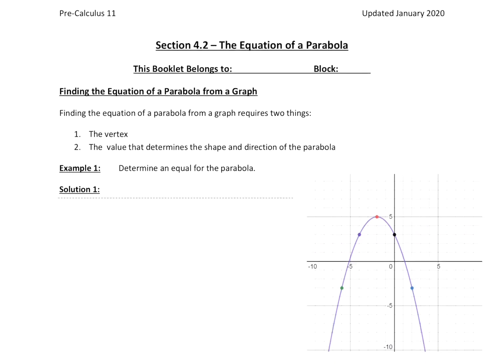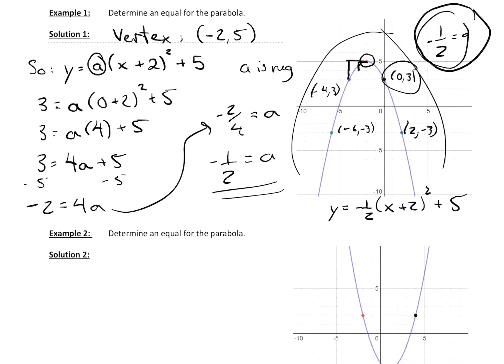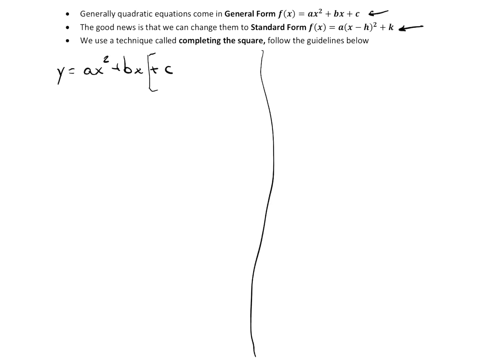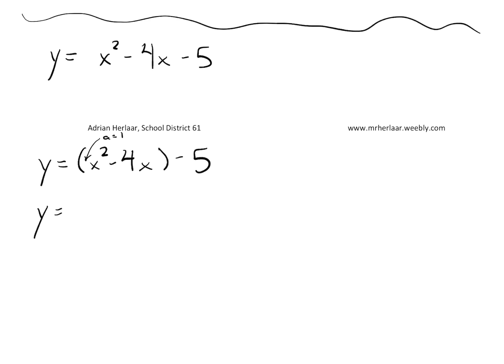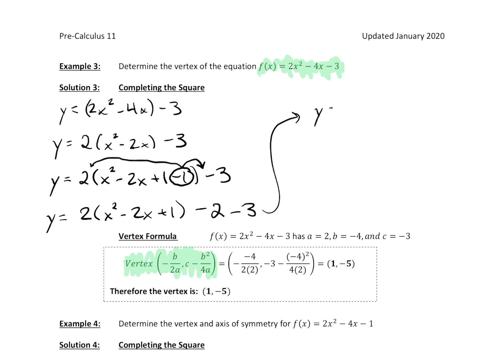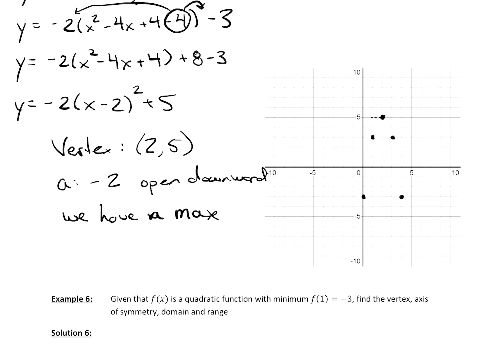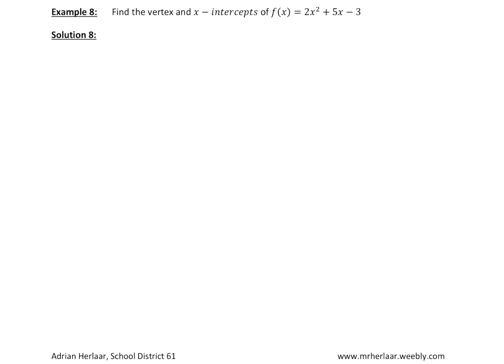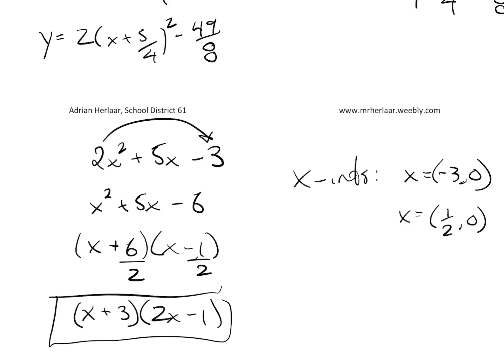Pre Calculus 11 - Video #17 - Equation of a Parabola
In this Video we work on getting the equation of a parabola given the vertex and a variety of points. Later on in the video there is discussion, with examples, about completing the square to get the vertex.

This video is a full e-lesson for this topic, check out the Short Videos for specific examples.